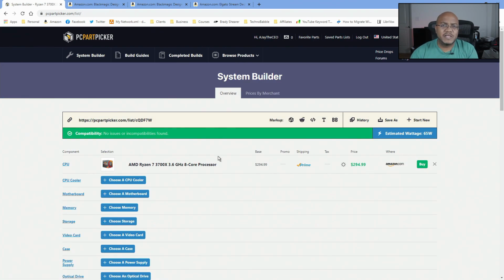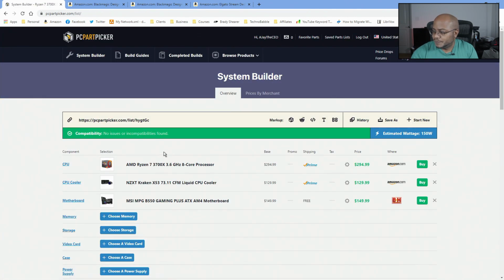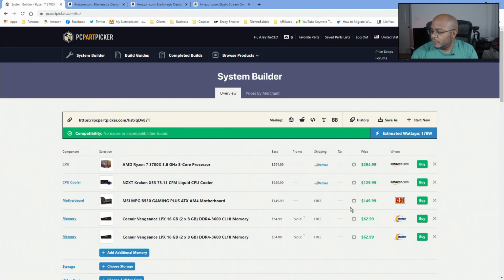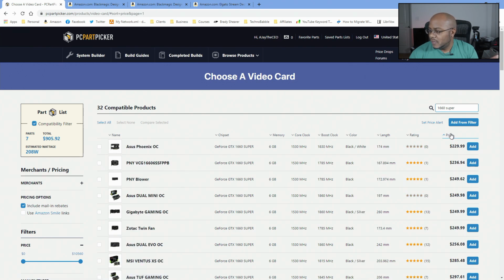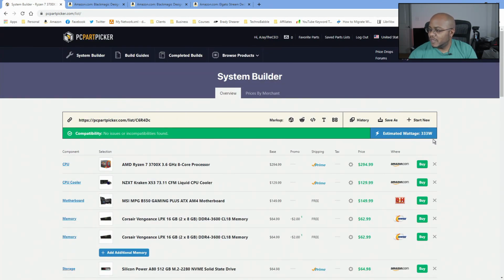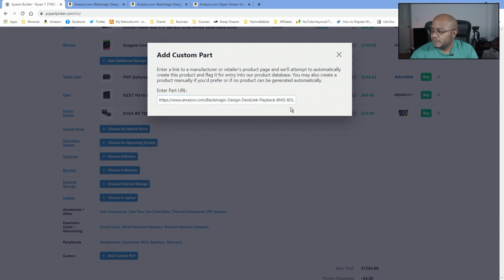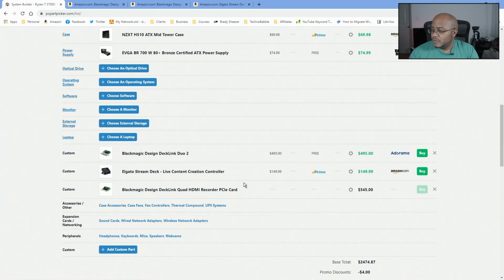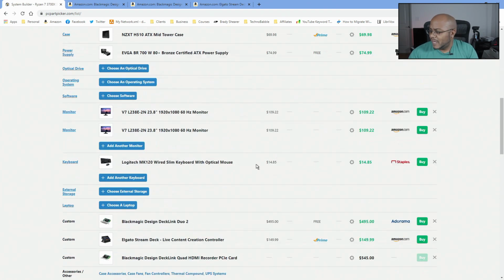HOW MUCH DOES A SOFTWARE SWITCHER AND LIVESTREAMING PC COST | All-In-One Streaming and Switcher PC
In our Facebook Group, someone posted a video where someone suggested an all in one pc that would handle live streaming and be the video switcher using OBS or vMix.

In this video, I will spec out a system to handle this task.

4-M.E. (Modern Media Ministry Made Easy) is a Facebook Group community of people in ministry just like you were we can share and grow together.